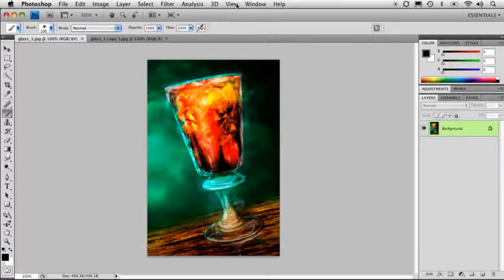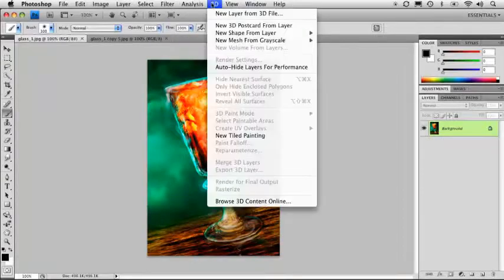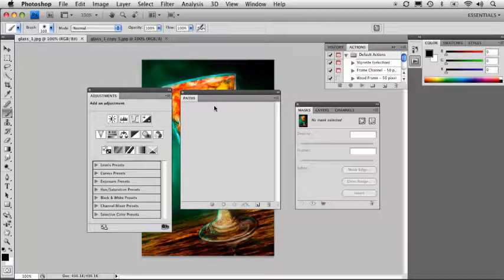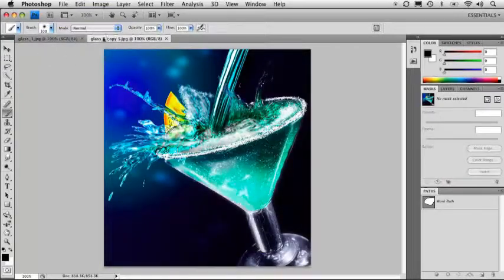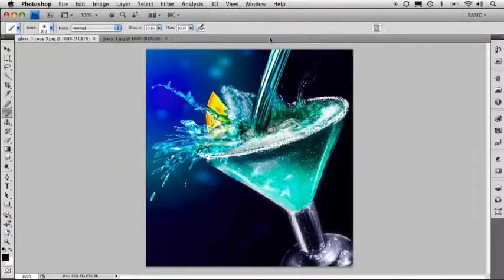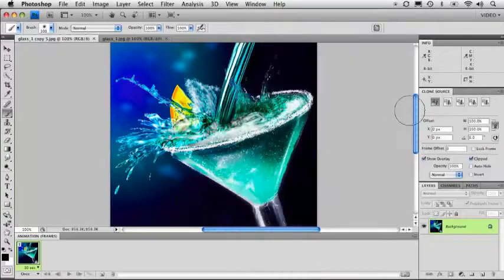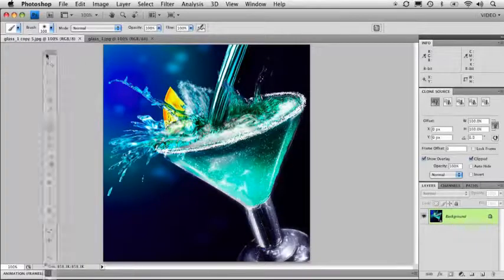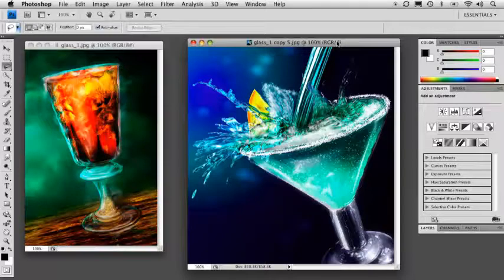best photoshop tutorial..unique and easy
Easy and different tutorial for beginners